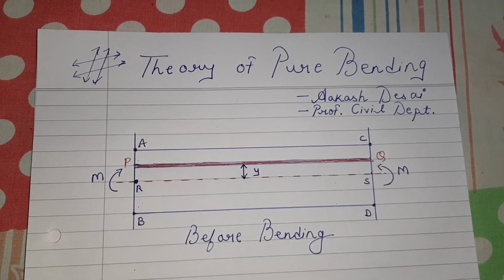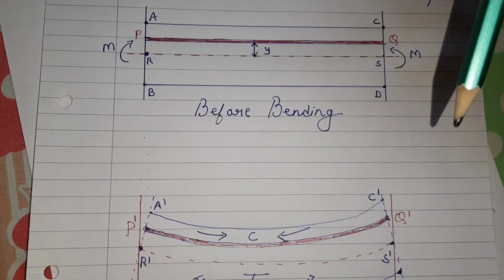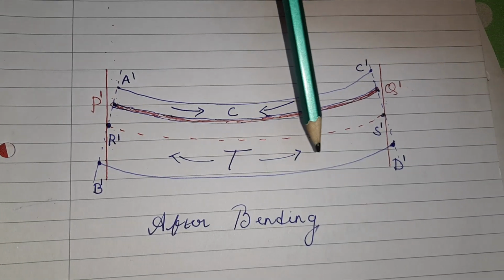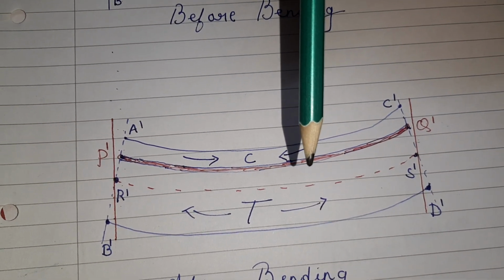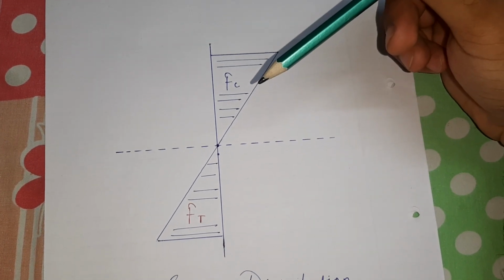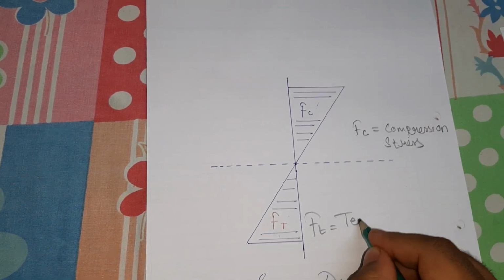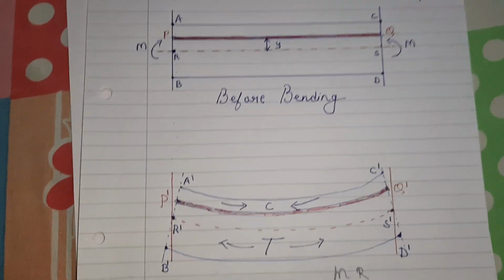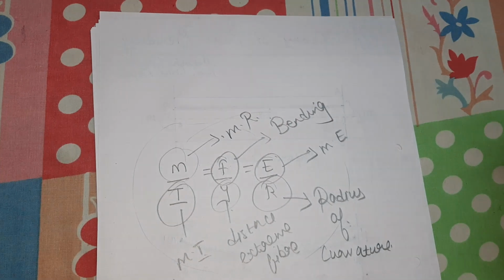Theory of Pure Bending & Stress Distribution Diagram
What is Pure Bending ? How is it different ? This video explain what happens inside a beam when it undergoes pure bending.
If i get good response will convert this into lecture series.